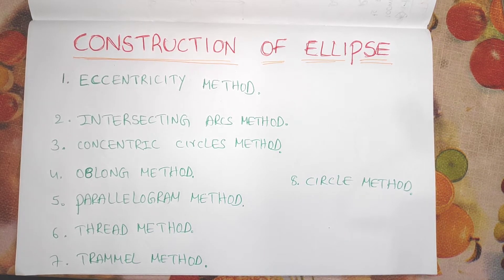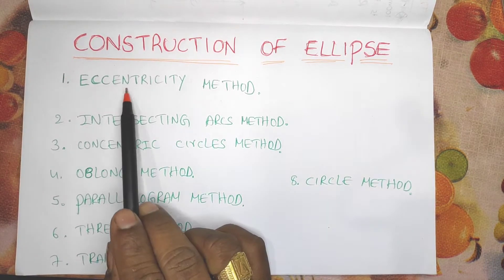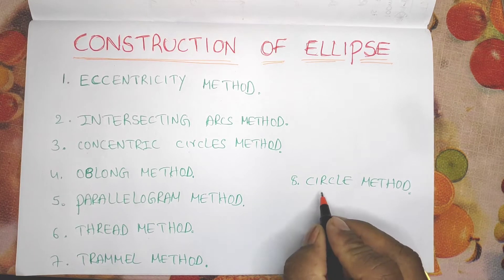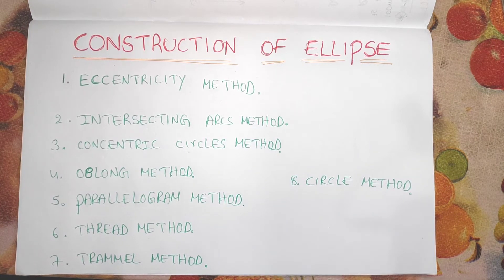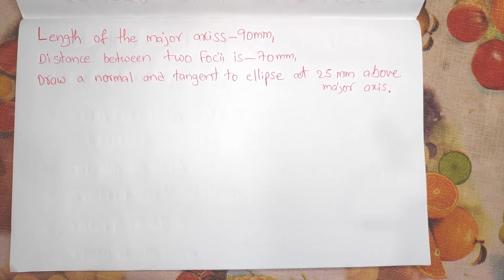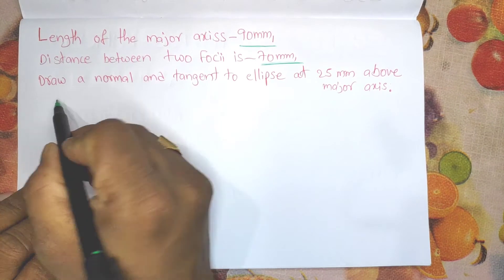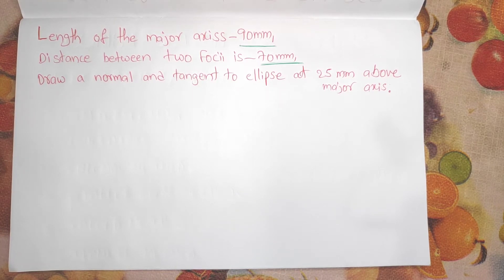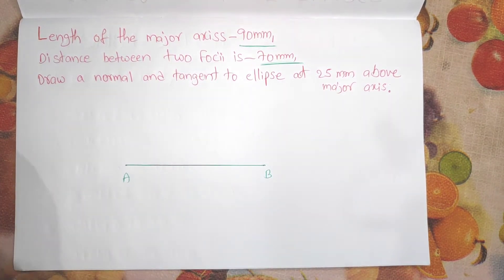how to draw ellipse in concentric circles method in telugu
e video lo ellipse construction concentric circles method lo easy ga ala draw cheyalo chudham.